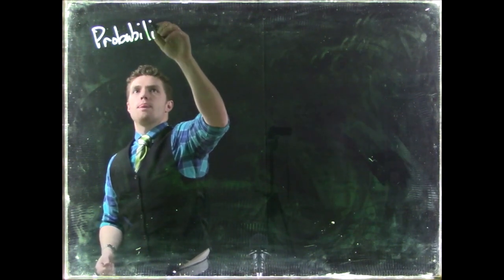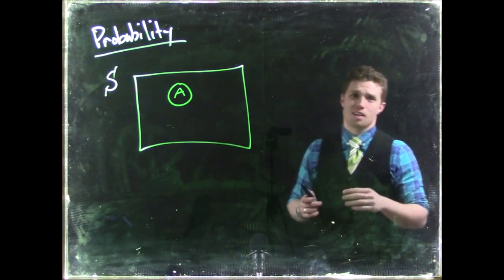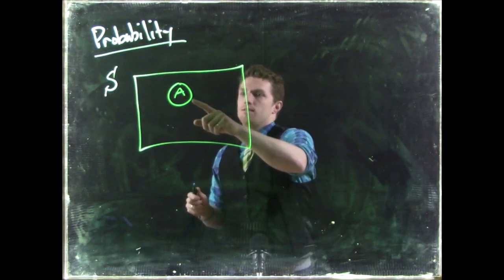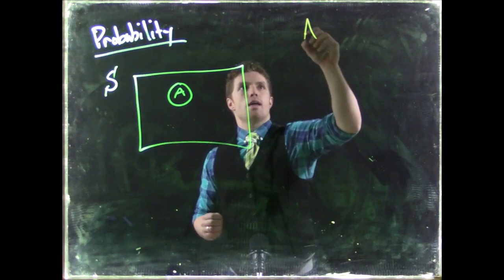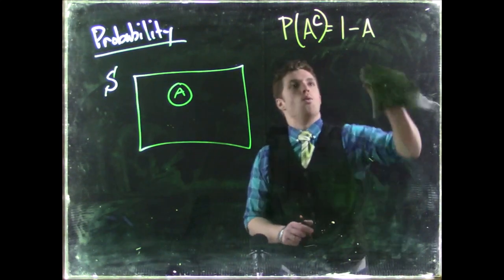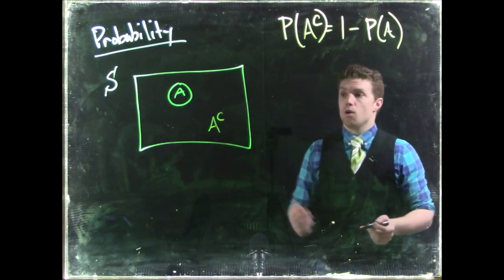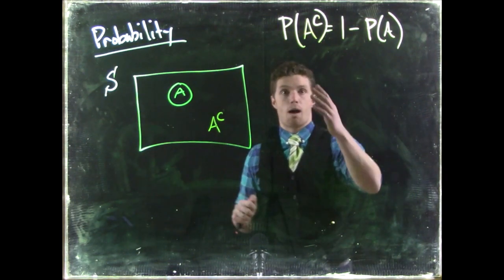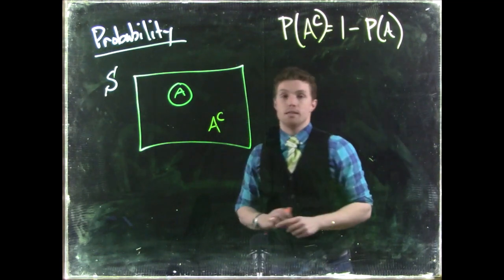Probability: Compliment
This video is about Probability: Compliment